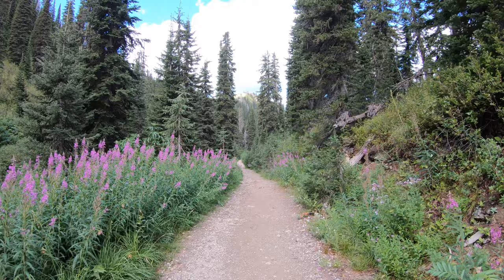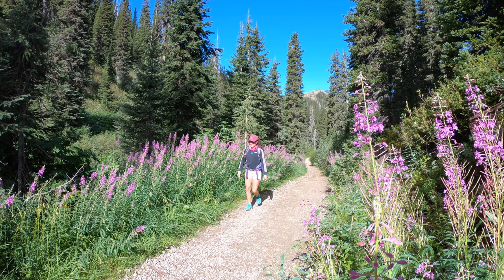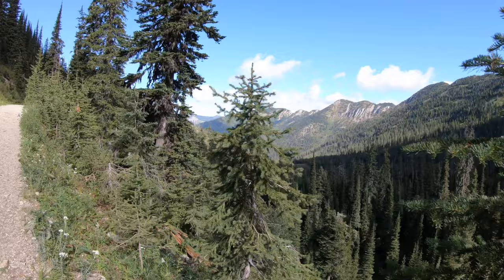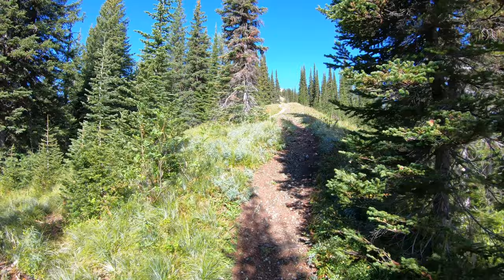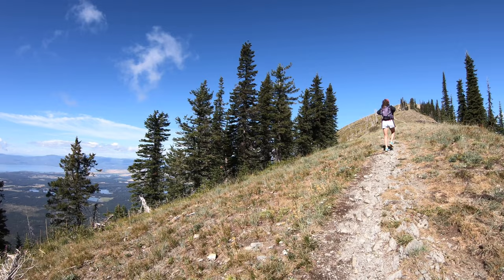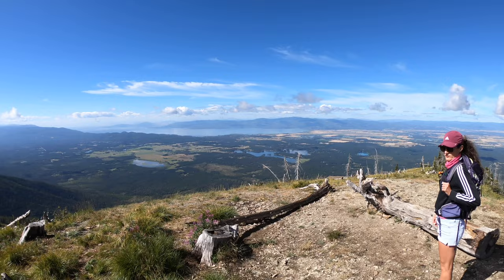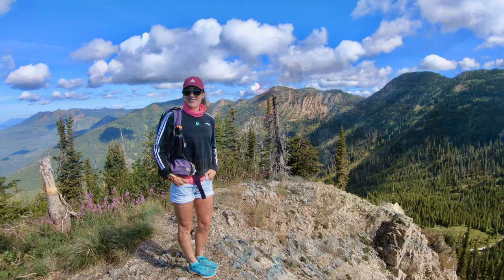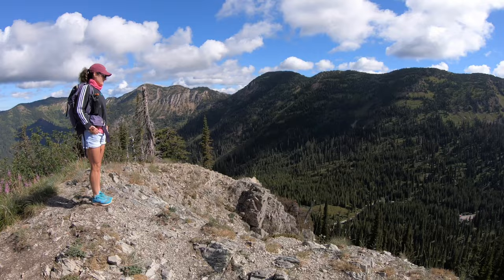Flathead Lookout trail in Montana's Flathead National Forest in 4K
This hike is just outside Kalispell, Montana in the Flathead National Forest. The trail up to the Flathead Lookout provides great views without all the miles. In less than 1.2 miles out - amazing views of Flathead Lake and the Flathead Valley, the Swan Range and the Jewel Basin reveal themselves.